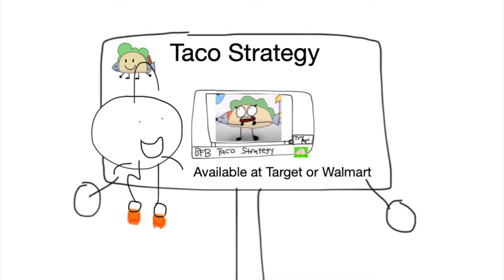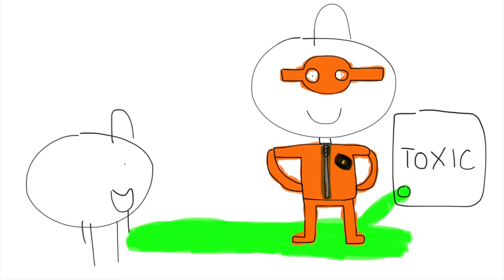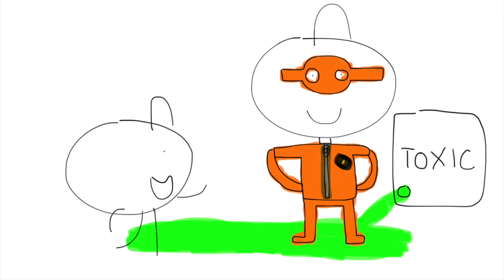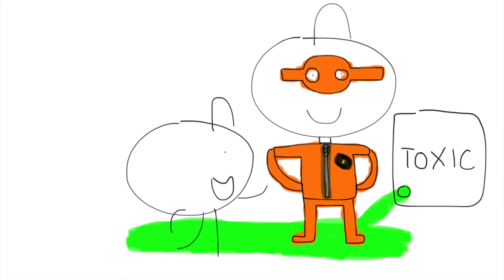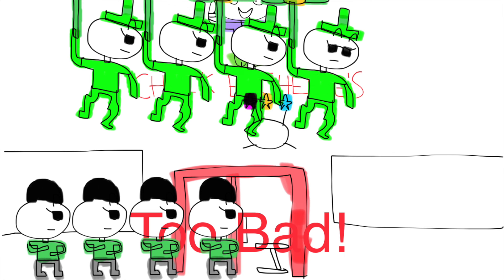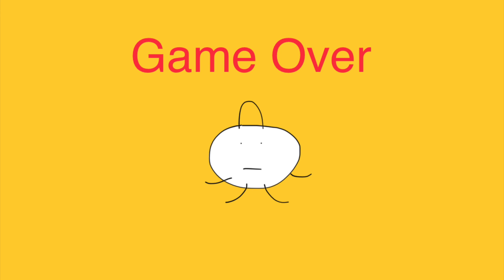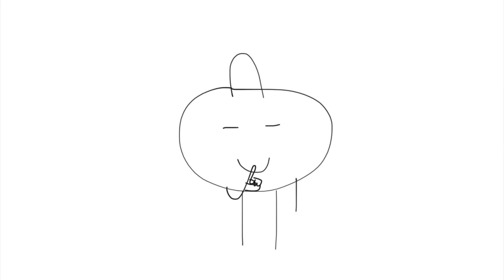Junior dreams about many deaths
Junior dreams about many deaths and Gets Grounded